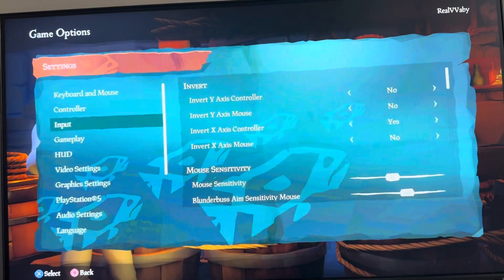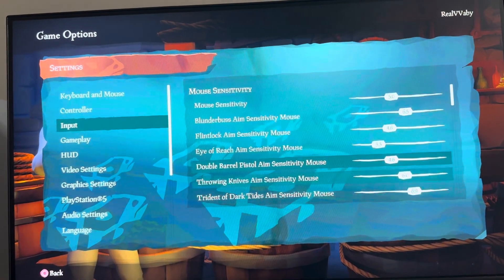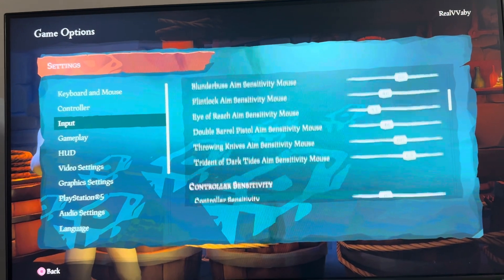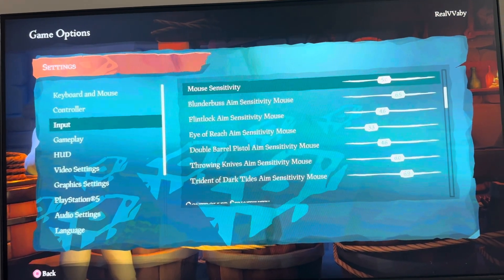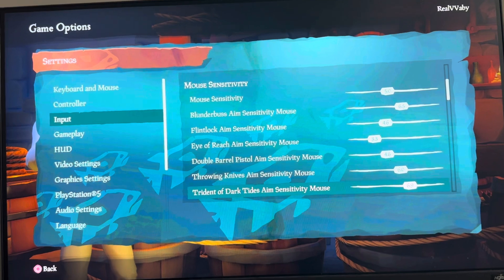Sea of Thieves PS5: How to Change Specific Weapon Mouse Sensitivity Tutorial! (For Beginners)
God bless and hope this helped you! Sea of Thieves PS5: How to Change Specific Weapon Mouse Sensitivity Tutorial! (For Beginners)